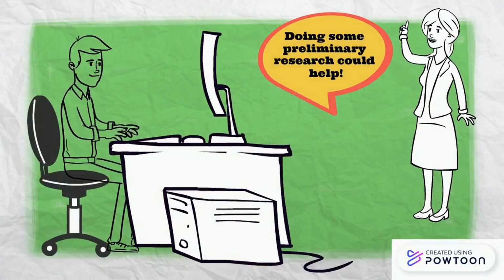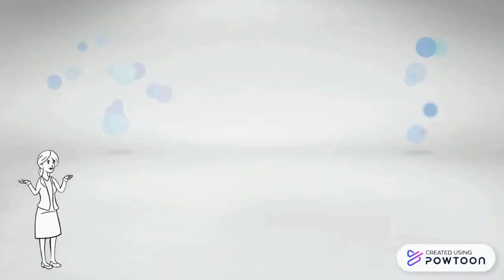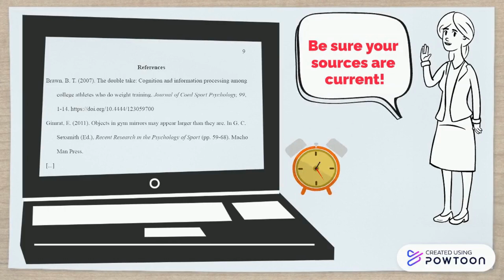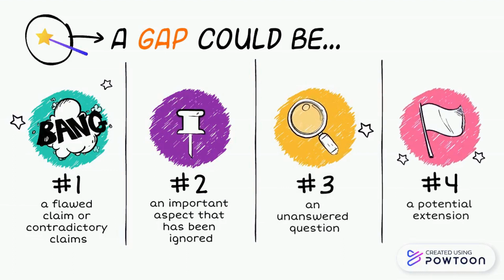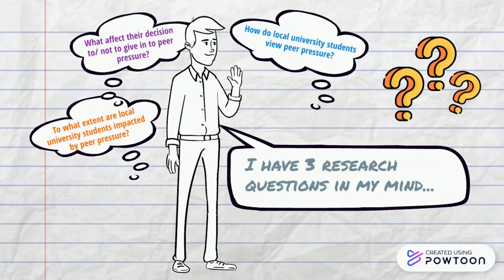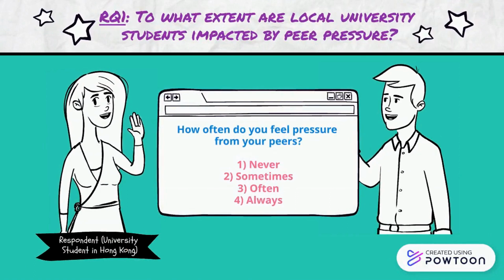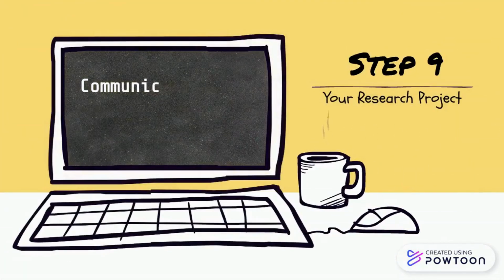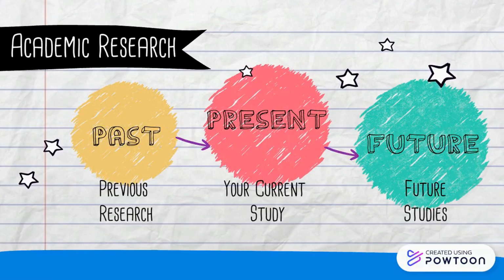From Planning to Finishing Your Research Project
This video walks you through the process of completing an IMRD research project, from the very beginning stage of planning to the last stage of publishing the report.